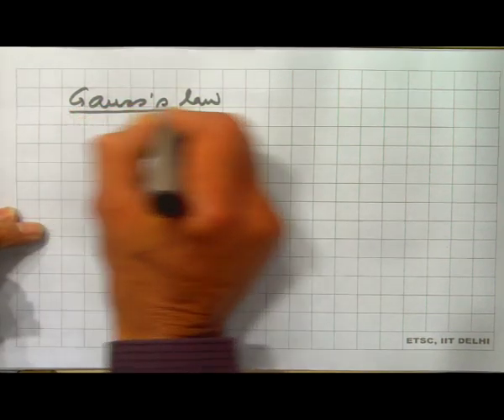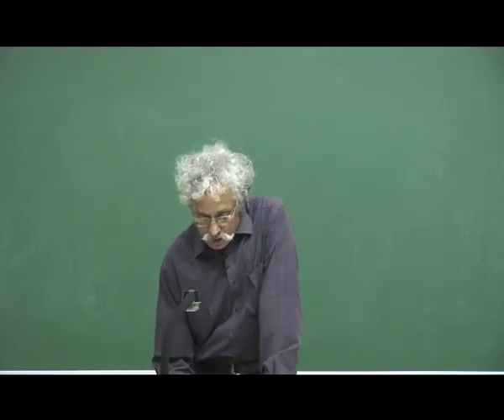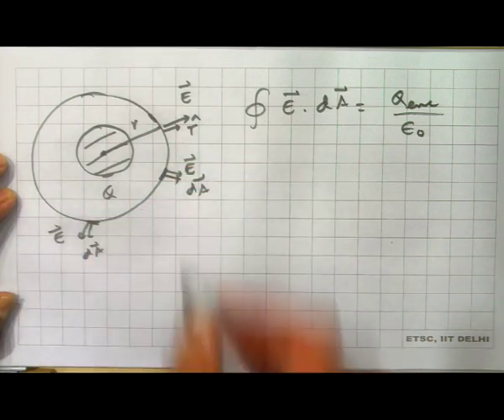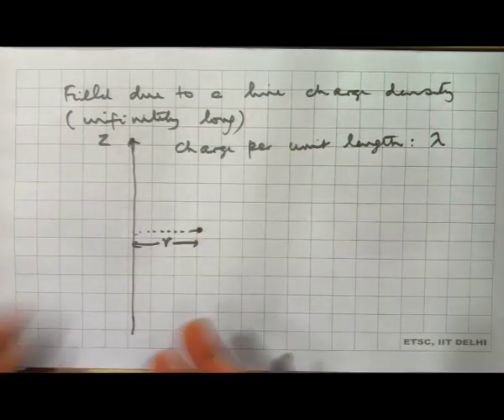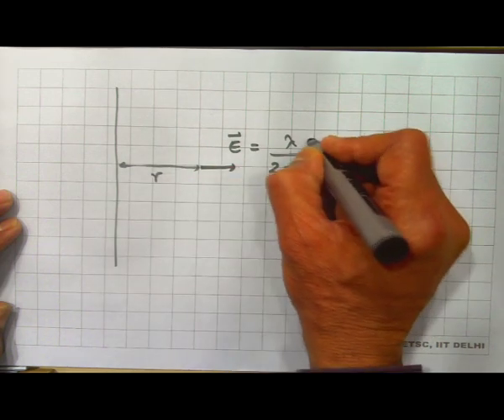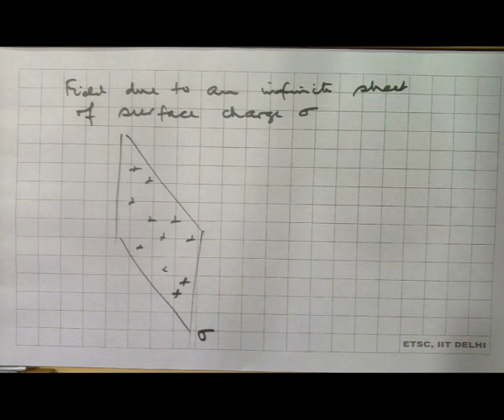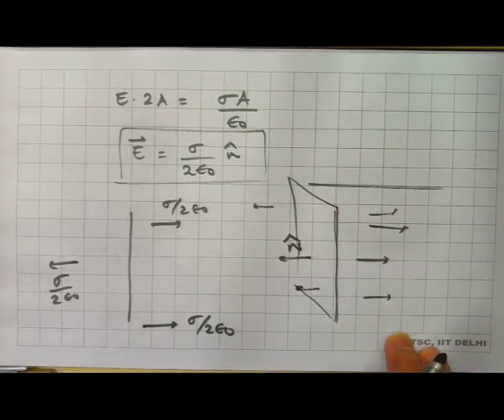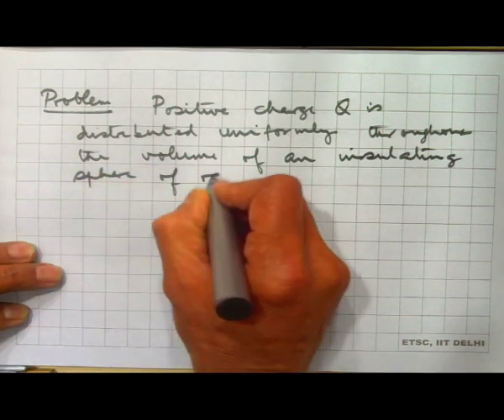APPLICATIONS OF GAUSS'S LAW (CH_22)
Subject: Physics
Course Name: IIT PAL
Name of Presenter: Prof.K. Thyagarajan